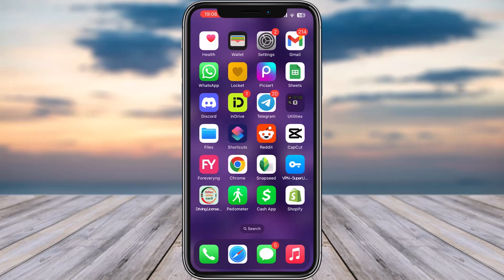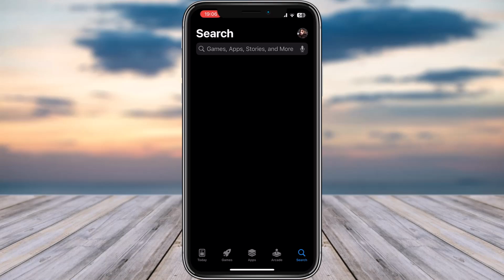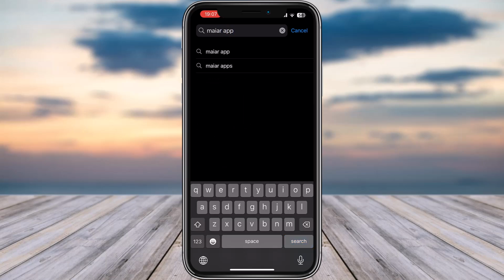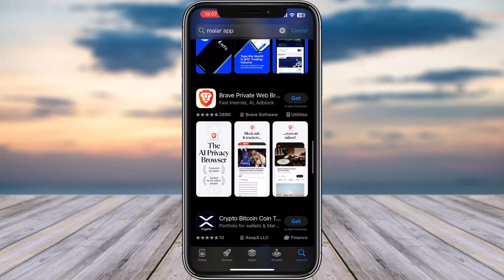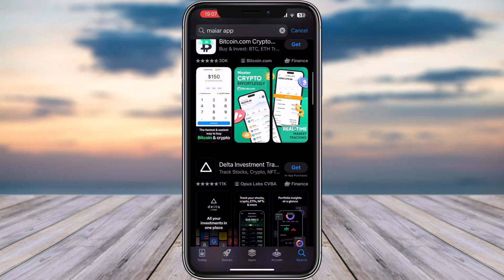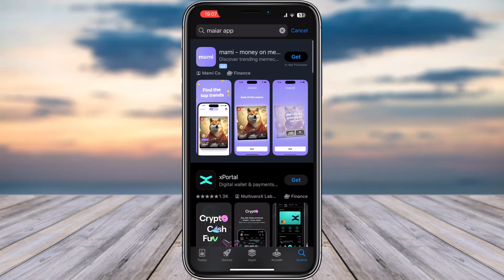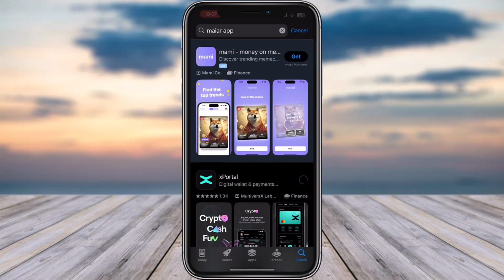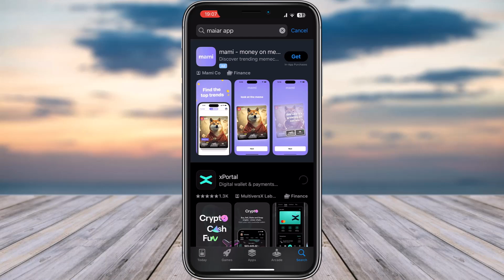How to Download & Install Maiar App !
Hello everybody, welcome back! Today, we have got you another video. In this video, I'll show you how we can download and install the Myer app on your phone.

How to Download and Install Myer App
Open App Store:

Open your App Store (Google Play Store for Android or Apple App Store for iOS) on your mobile phone.
Search for Myer App:

Go to the search bar and type in "Myer".
Check Availability:

Ensure that the Myer app is available in your region. If it is, you will see it listed in the search results.

Tap on the Myer app in the search results.
Tap on the "Get" button (or download icon) to start downloading the app.
Install the App:

The app will begin downloading. Wait until the download is complete.
Once the download is complete, the app will automatically install on your phone.
Open the App:

After installation, you will find the Myer app on your home screen.
Tap on the Myer app to open it.
Login and Use the App:

Go to the login screen and enter your credentials.
You can now use the Myer app on your mobile phone.
And that's it! Downloading and installing the Myer app is simple and quick. Hope this video was helpful to you all.